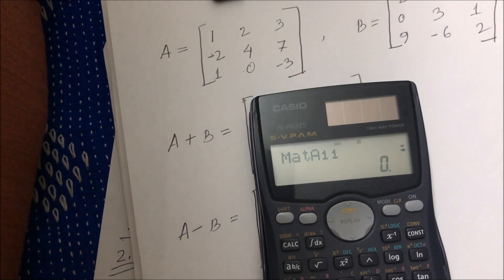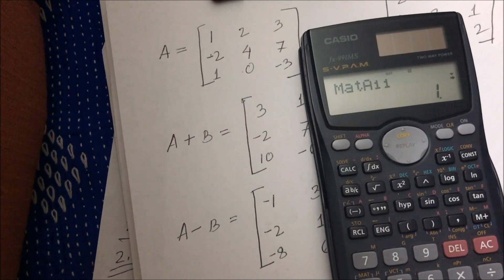Matrix calculations by using the Casio Fx-991MS scientific calculator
In this video, you will get to know the Matrix addition, subtraction, and multiplication by using Casio fx-991 MS calculator. This operations are very useful for science student. Please follow my other video to know more details about some other features.